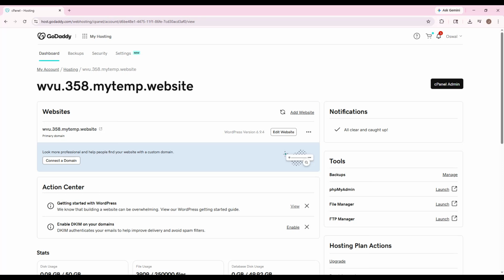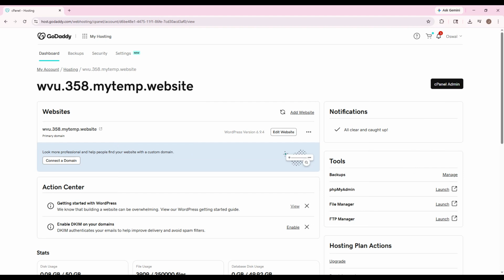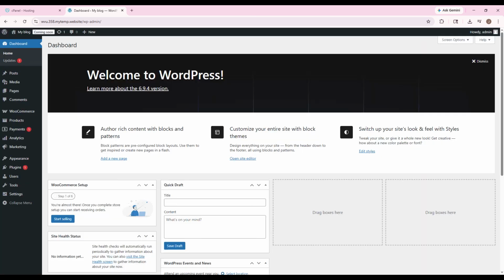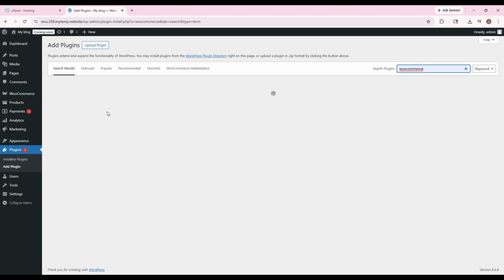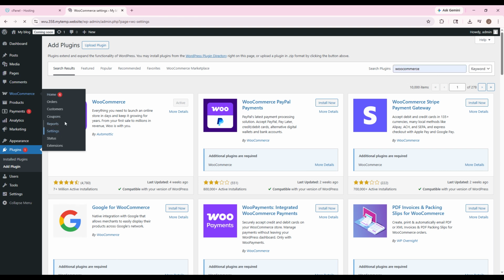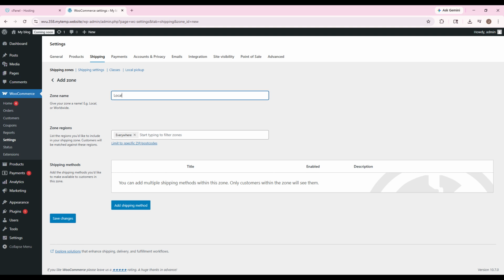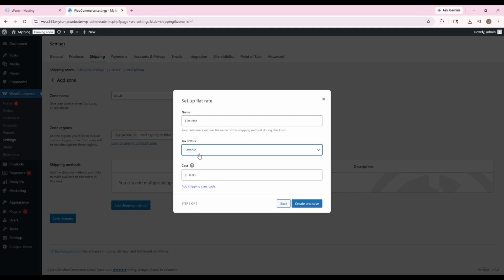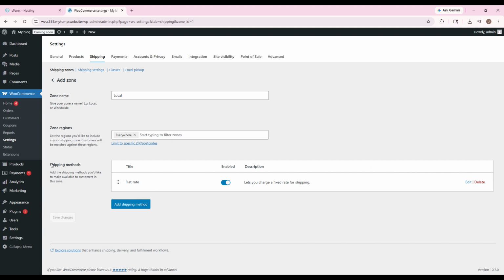How To Set Up Shipping In GoDaddy [Easy Step-By-Step Guide]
Learn how to set up shipping in GoDaddy using WordPress and WooCommerce.

🕚Timestamps:
0:00 Introduction
0:24 Open WordPress Admin
0:42 Install WooCommerce
1:11 Open WooCommerce Shipping Settings
1:32 Add A Shipping Zone
1:53 Add A Shipping Method
2:15 Configure Flat Rate Or Free Shipping
2:47 Save Your Shipping Setup
3:02 Outro

✍️What You'll Learn In This Video:
• How To Open Your GoDaddy WordPress Admin Dashboard
• How To Install And Activate WooCommerce
• How To Access WooCommerce Shipping Settings
• How To Create A Shipping Zone For Your Store
• How To Set Up Shipping Costs And Tax Status
• How To Save Your Shipping Configuration Correctly

💡Pro Tips:
• Create separate shipping zones for local and international customers.
• Test your checkout process after saving shipping settings.
• Use flat rate shipping if you want predictable delivery fees.
• Keep your shipping rules simple to avoid checkout confusion.